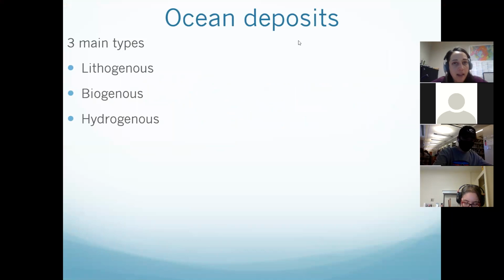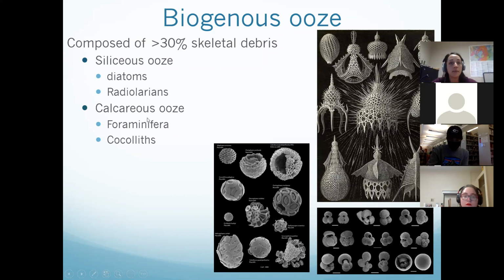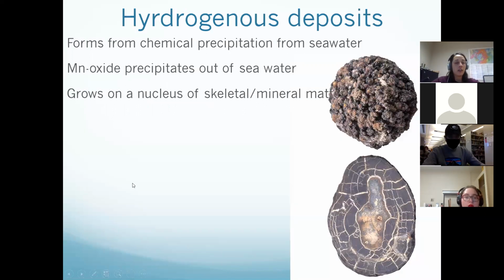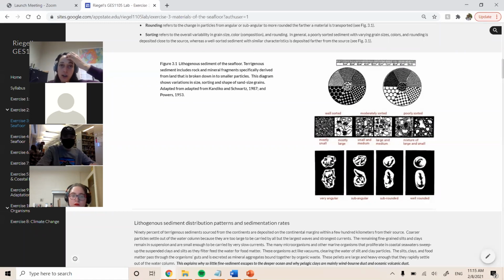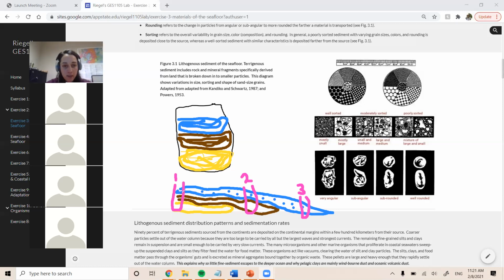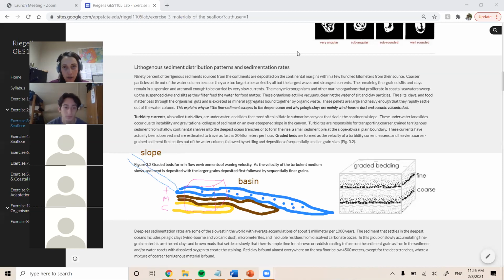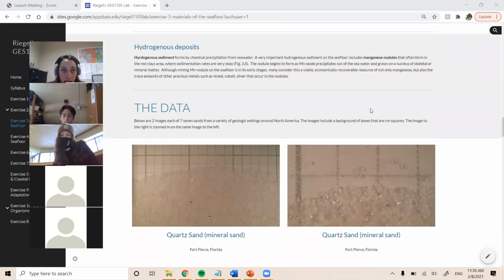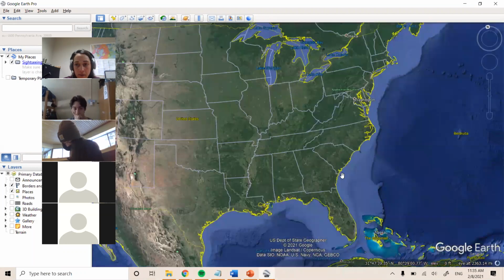Materials of the Seafloor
Learning about the different materials of the seafloor in Oceanography